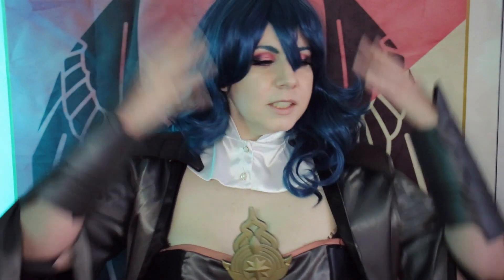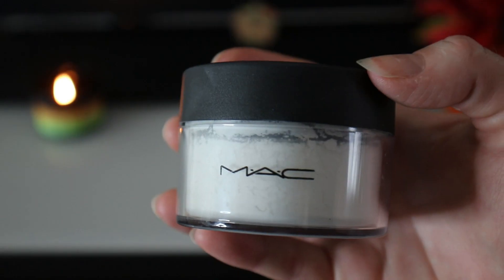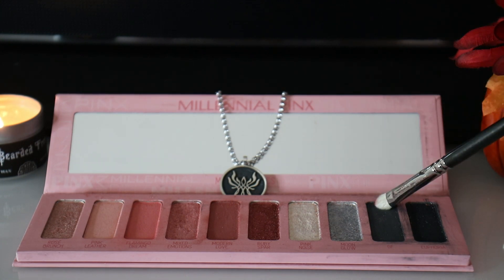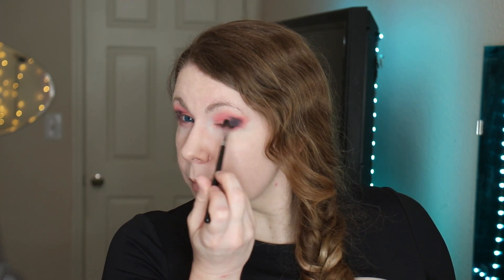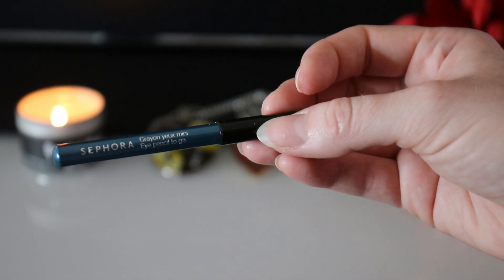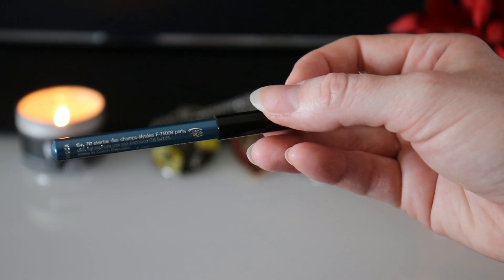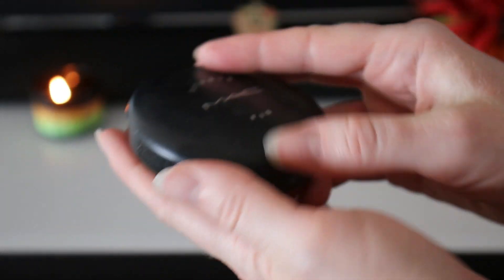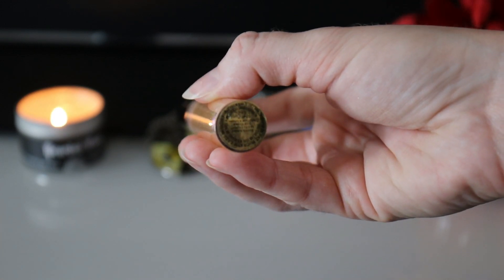BYLETH from Fire Emblem Three Houses Cosplay Makeup Tutorial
Halloween is nearly here, and what better way to celebrate than with another makeup tutorial! This cosplay makeup look is for Byleth Eisner from Fire Emblem Three Houses, a mercenary turned professor at the Garreg Mach Monastery.

This is a video I'd been wanting to make for an entire year and I'm excited to be able to create and share it with you. If you want to learn more about this makeup look, then allow me to demonstrate!

Timestamps:
00:00 - Intro
01:07 - Tutorial
09:49 - Final Look and Outro

Wig is Ferrari in Midnight blue by Arda Wigs

Arc North - Symphony (feat. Donna Tella) [NCS10 Release]